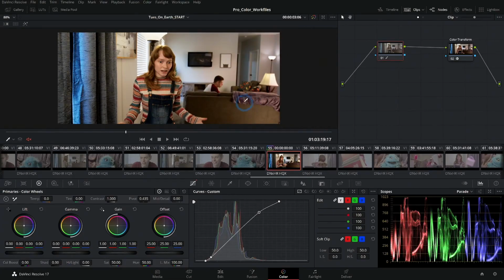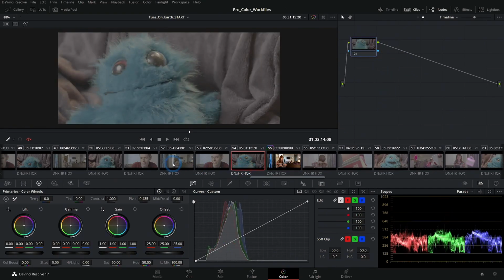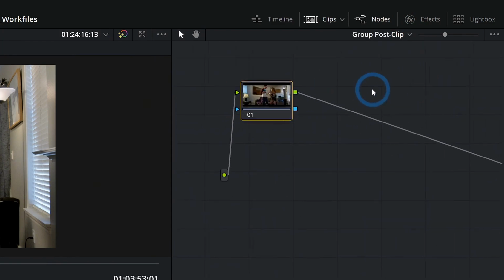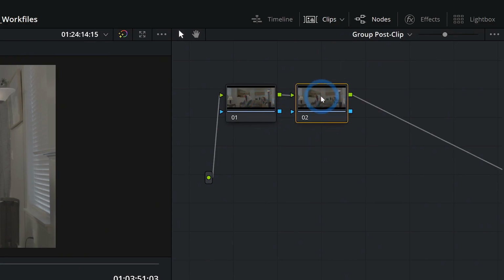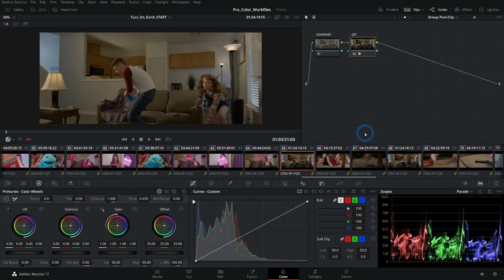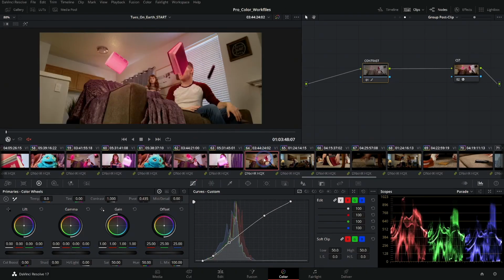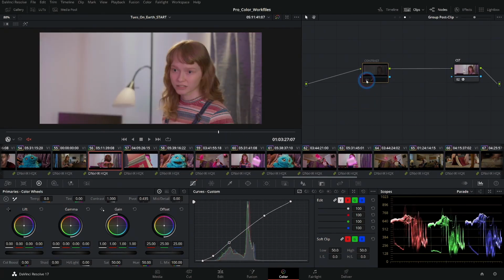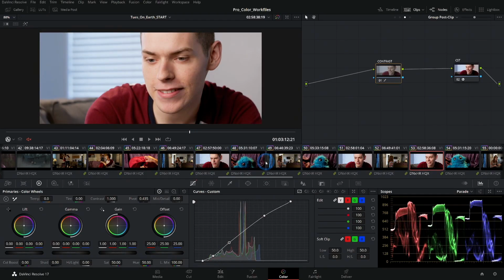Procolor C10 L2c Creative Con Tech